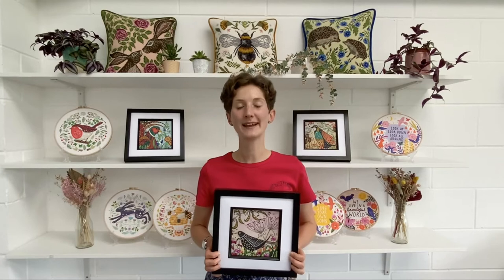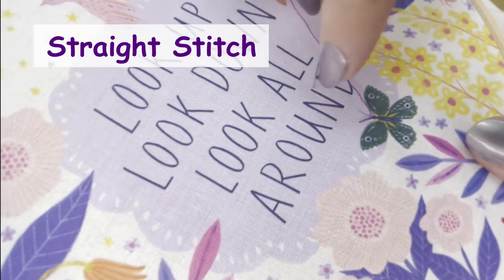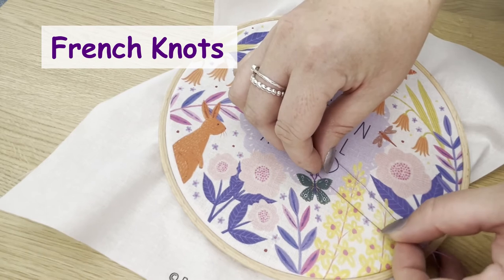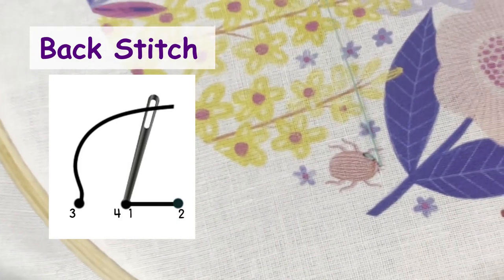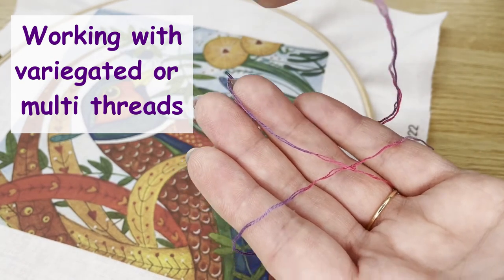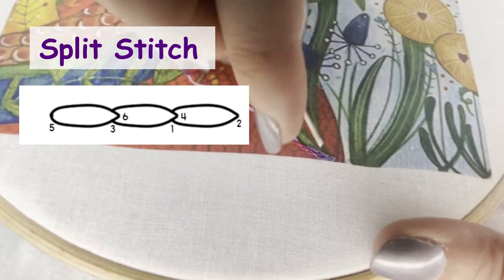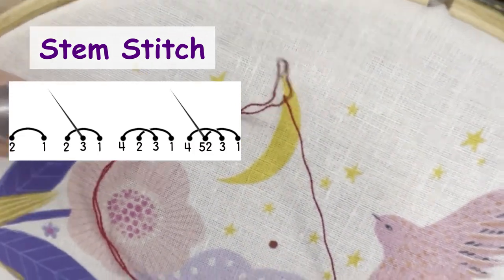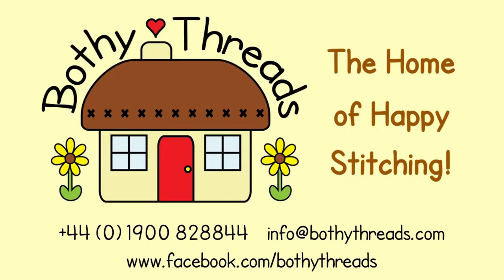Basic Embroidery Stitches by Bothy Threads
Take a look at a selection of basic embroidery stitches with Iona from Bothy Threads...